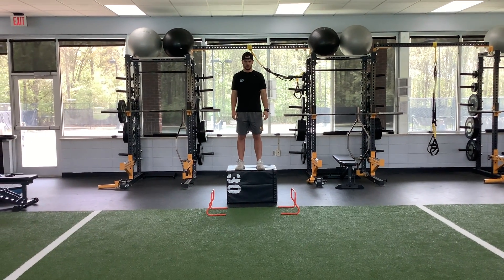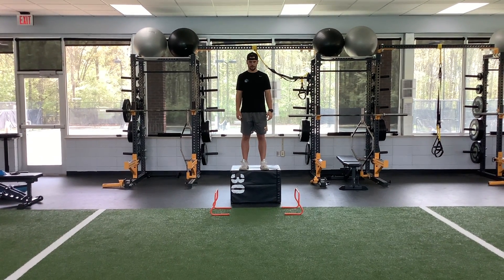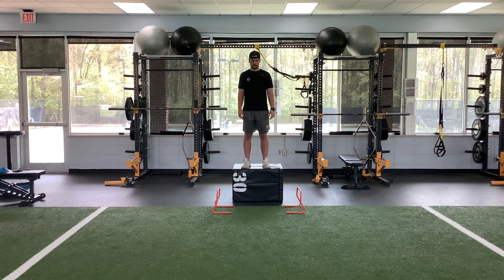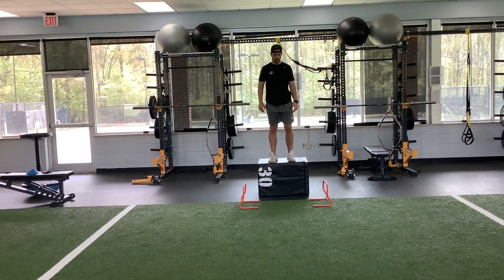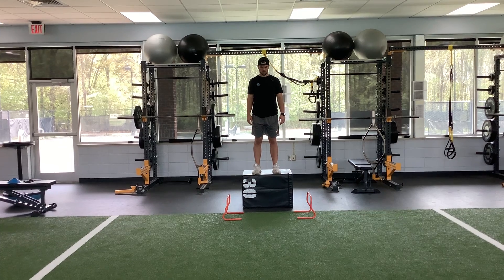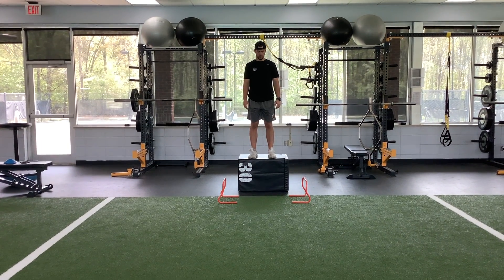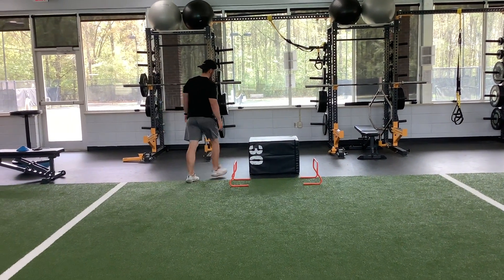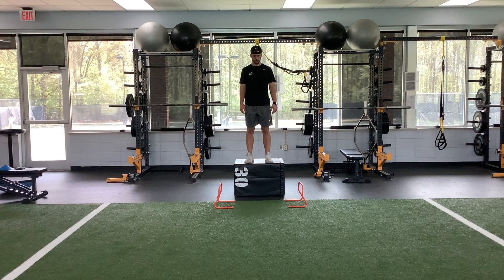Lateral Plyo Series 5